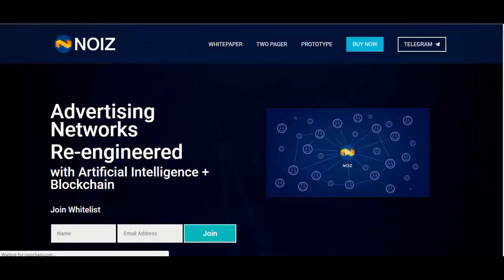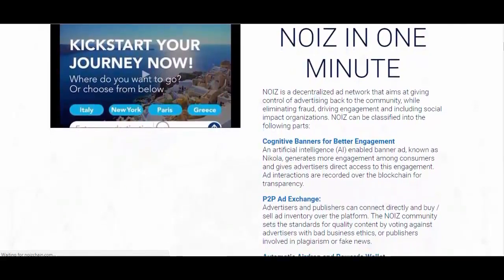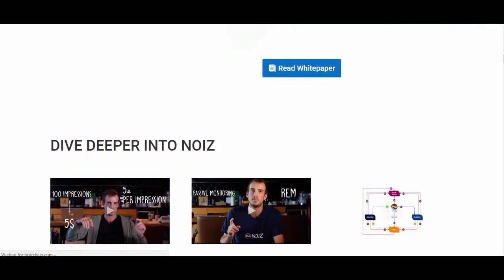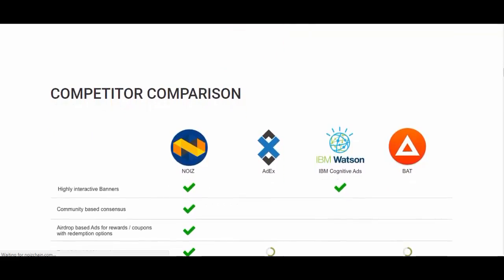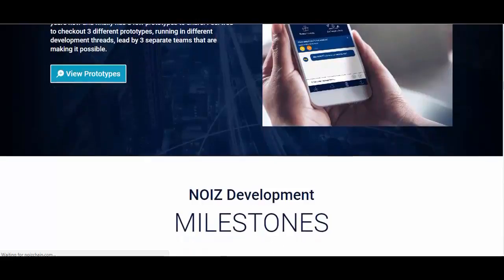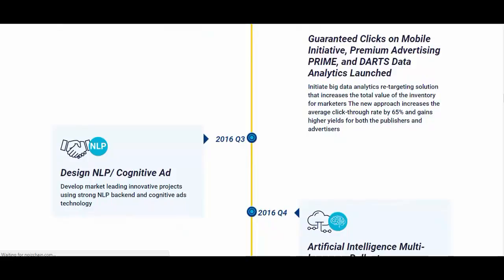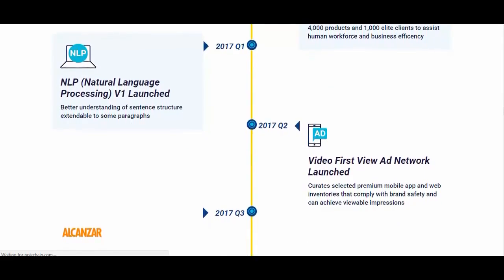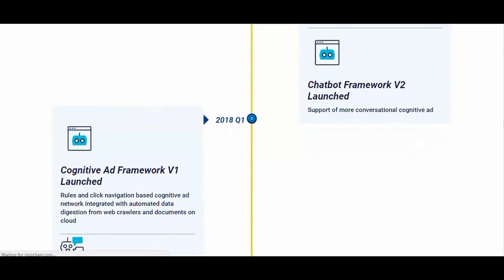NOIZ : Advertising Networks Re engineered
NOIZ is a decentralized ad network that aims at giving control of advertising back to the community, while eliminating fraud, driving engagement and including social impact organizations. @NOIZChain,